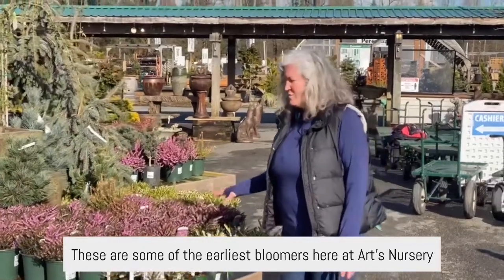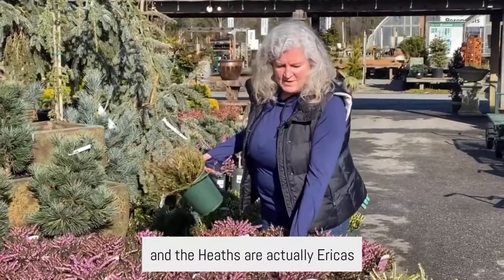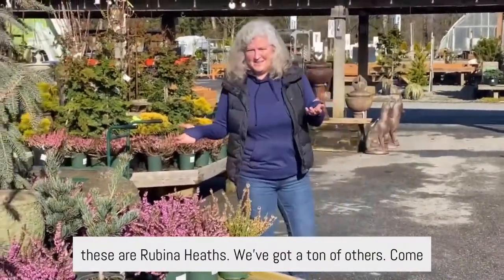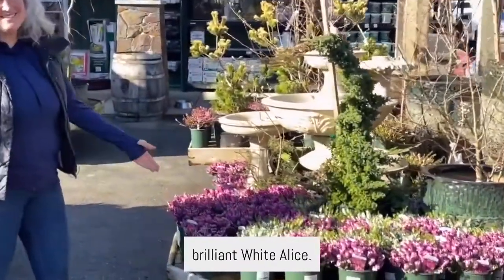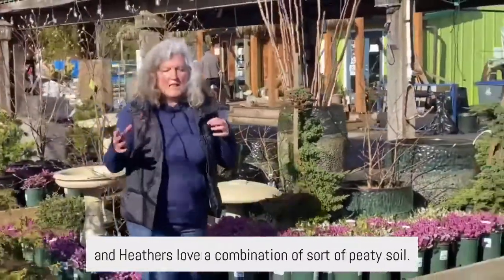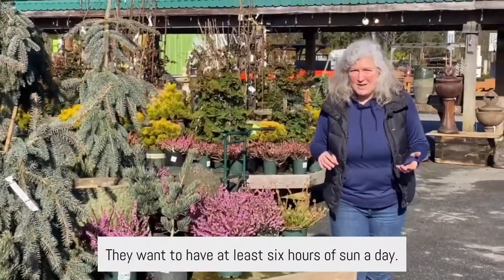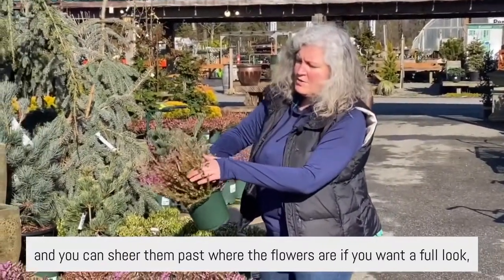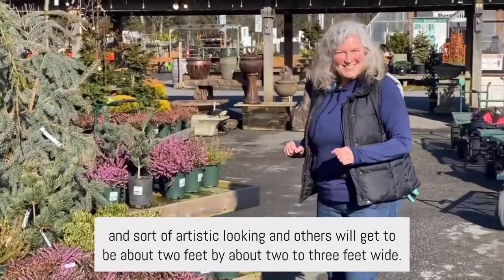Early Winter Bloomers: Heath and Heather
Tour Art's Nursery in Surrey, B.C. as Laurelle shows and shares about these beautiful early winter bloomers.